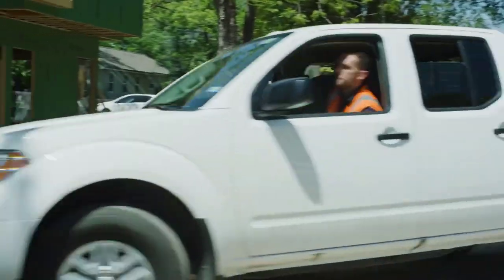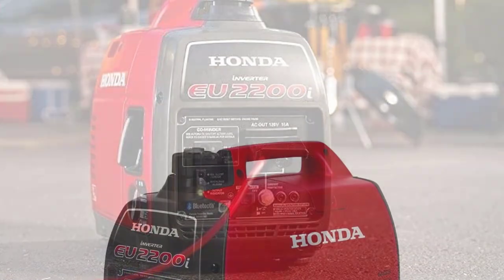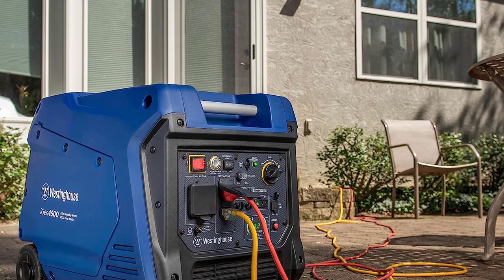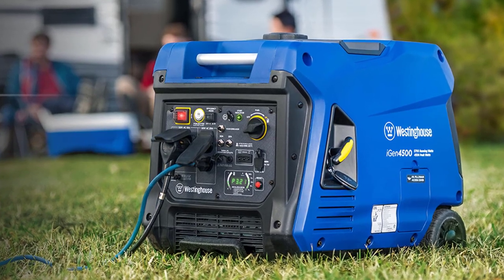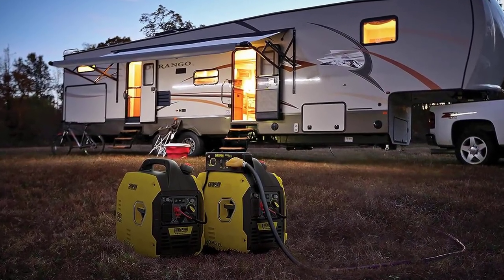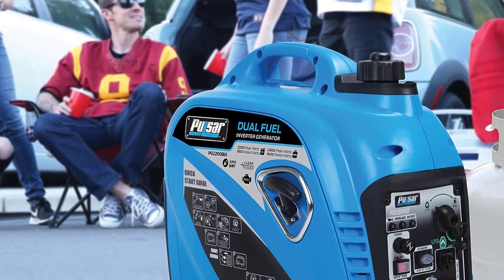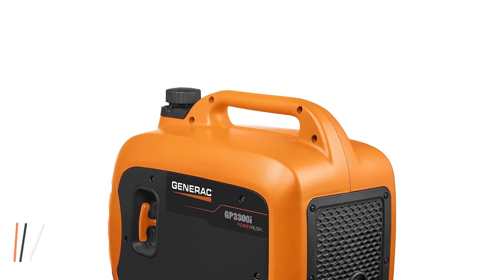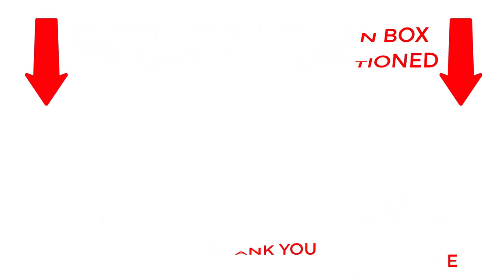🏆 Top 5 Best Inverter Generator for Mobile Detailing 🏆 [Watch this video before you buy]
Top 5 Best Inverter Generator

Looking for the Best Inverter Generator for Mobile Detailing to power your home, outdoor events, or camping trips? You've come to the right place! In this comprehensive video, I've researched and selected the top generators that offer unparalleled performance and reliability.

⚡ Why invest in the Best Inverter Generator for Mobile Detailing? ⚡

I hope this video helps you make an informed decision while choosing the Best Inverter Generator for Mobile Detailing. Investing in a reliable generator is a smart move to stay prepared and powered up in any situation.